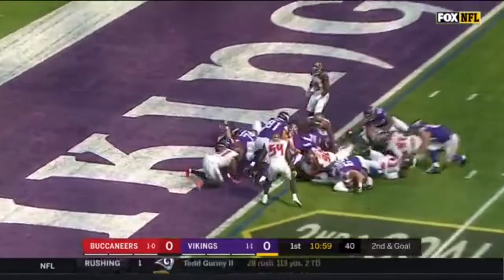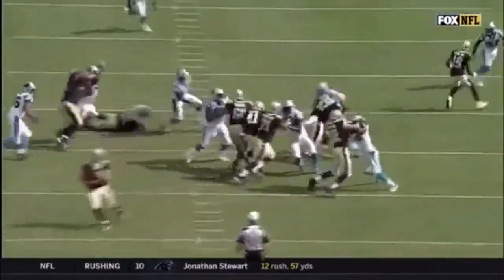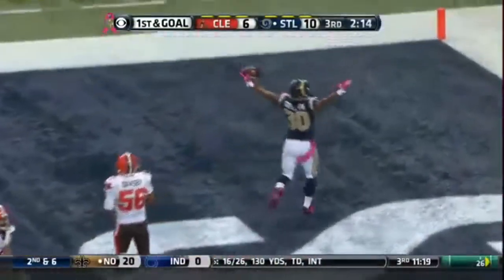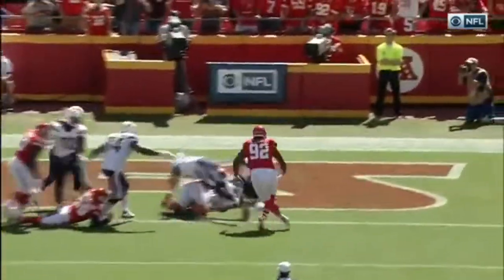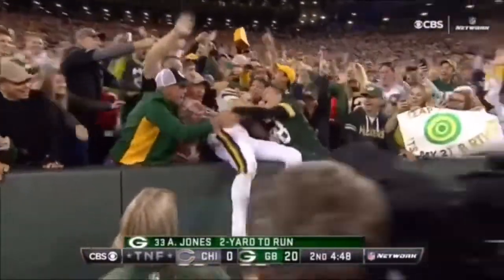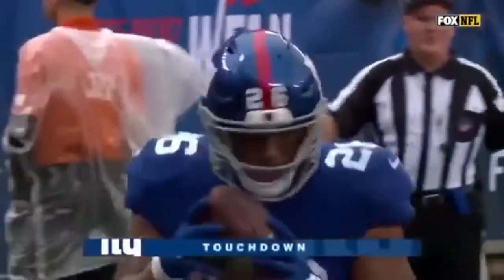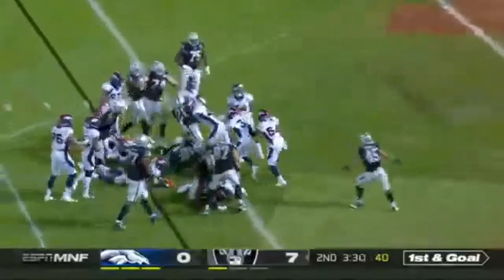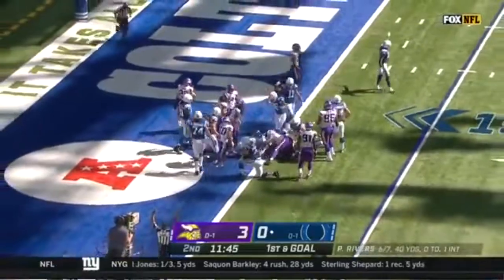Star Running Backs First Career Touchdown | NFL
All content owned By the NFL

american football,washington football team,football highlights